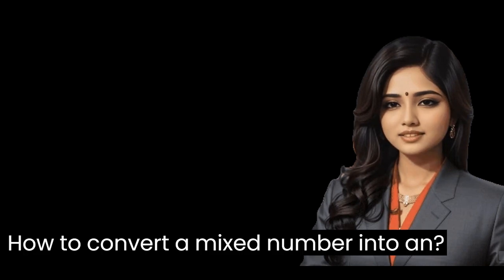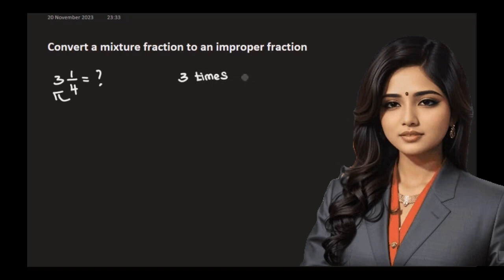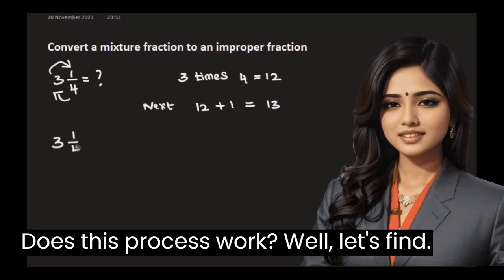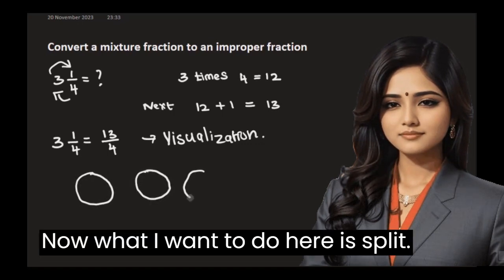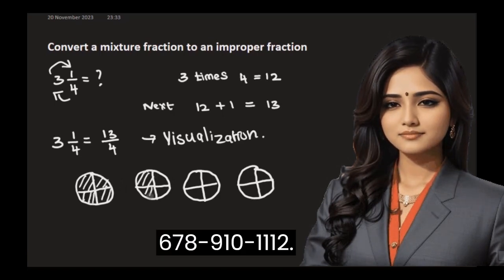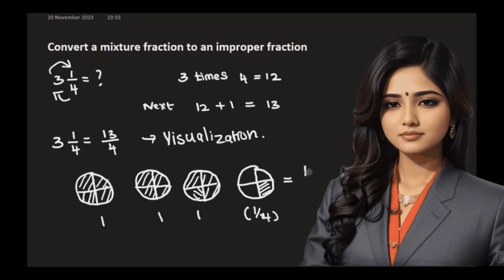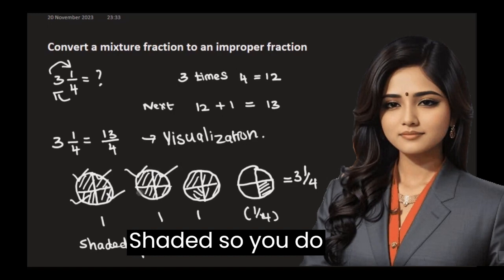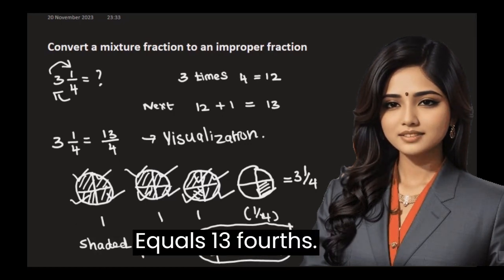Improper Fractions Made Easy! || Mastering Mixed Numbers Converting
How to convert a mixed number into an.
Improper fraction well all you have to.
Do is take the denominator and multiply.
With a whole number and add the.
Numerator so we have 4 times 3 equals to.
12 plus 1 which gives you 13. So we have.
Numerator of 13 and we keep the.
Denominator as 4 it's the same but why.
Does this process work well let's find.
And try it out you have three wholes and.
One-fourths so we shade in one two three.
And cut the last one into fourths to.
Shade in one so that's one-fourth and.
Now what I want to do here is split the.
Rest of the holes into the four equal.
Parts to make them all the same and then.
You just simply count the total number.
Of Parts shaded one two three four five.
Six seven eight nine ten eleven twelve.
Thirteen and that's how we have 13 in.
The numerator because that represents.
Total number of Parts shaded and it's.
Over four because every hole has cut.
Into four equal pieces so when you are.
Multiplying and adding this process is.
Just counting the total number of Parts.
Shaded so you do 3 times 4 equals 12.
Because there is three groups of four.
And you add that one for that extra one.
Right there that's why three one fourths.
Equals thirteen fourths.

channel Name: Idea and Imagination Through Maths (IITM)